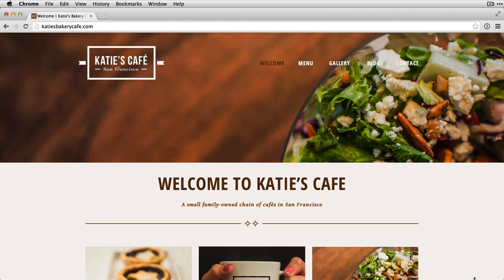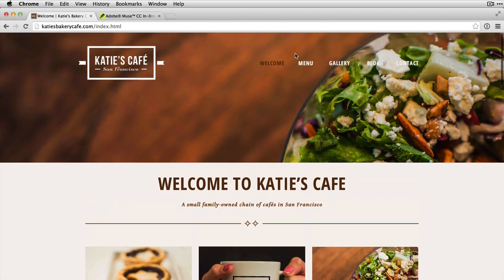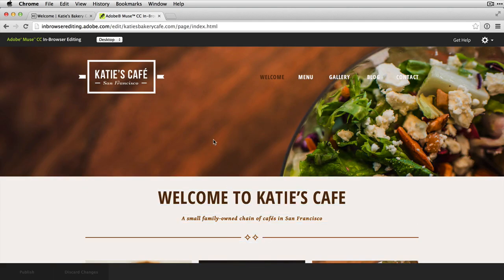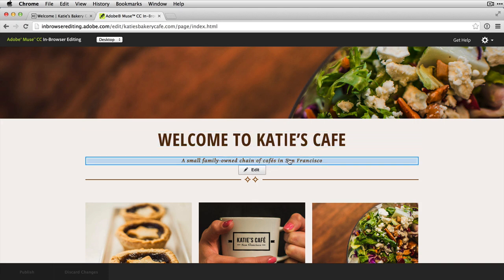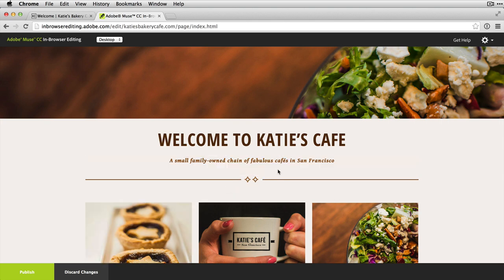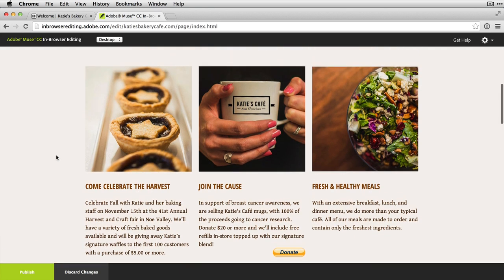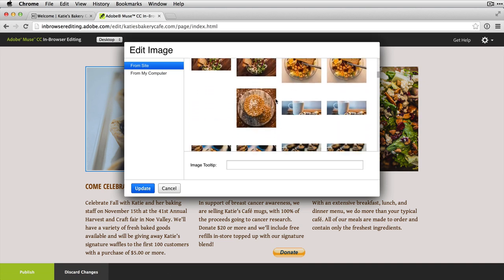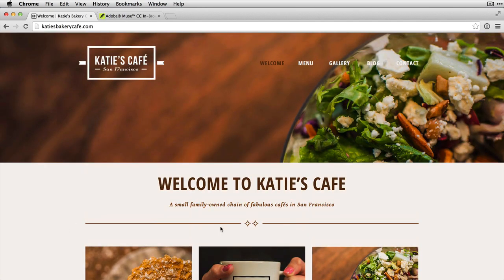Using In-Browser Editing (for clients)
In-Browser Editing makes it easy to update your site’s content from a web browser. Whether you need to make a change to your website on the go, or you want to allow clients and other site contributors the ability to easily edit their content, In-Browser editing can make the process go smoothly.